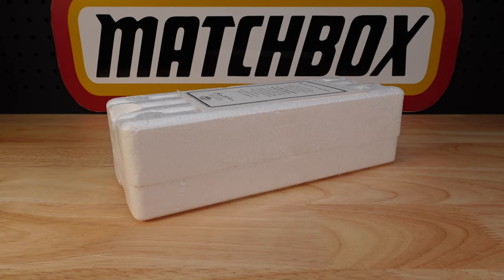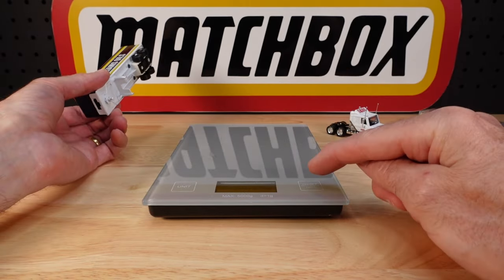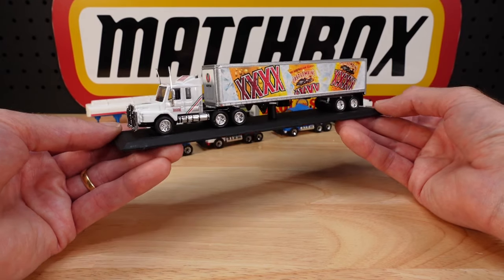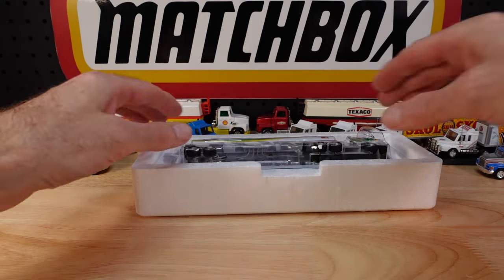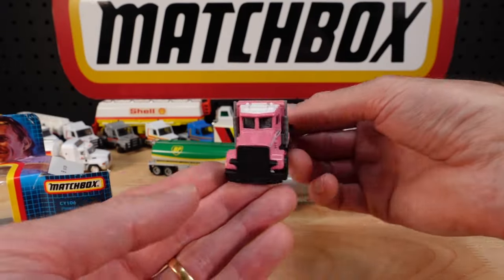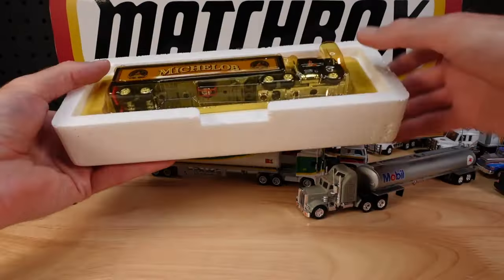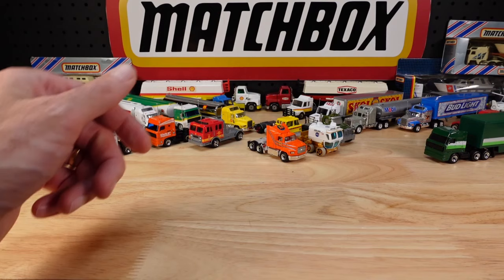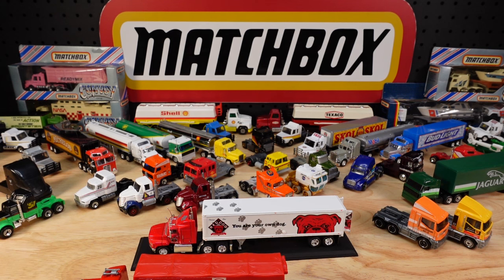Matchbox Mega Truck Haul!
Here are the best Matchbox Trucks I've ever seen! Let's take a look!